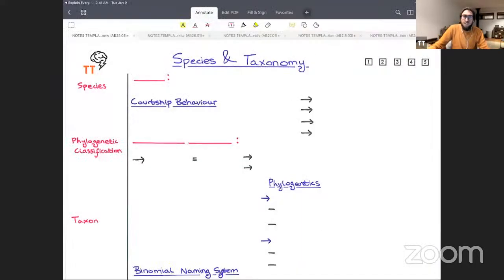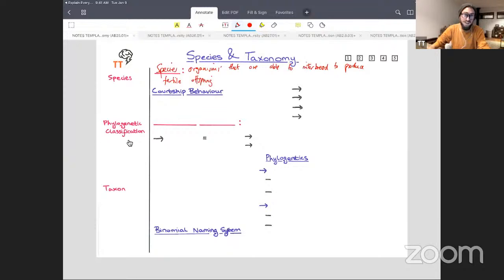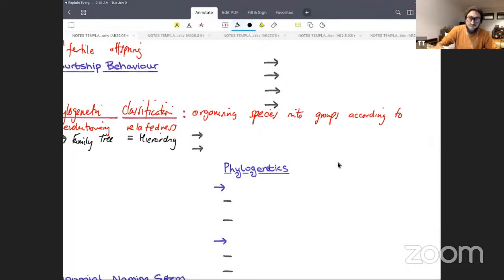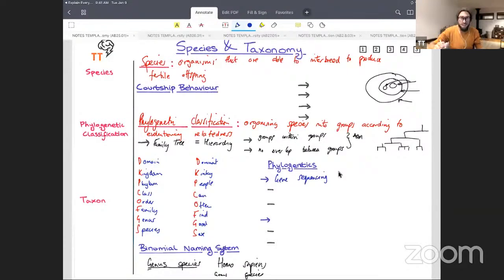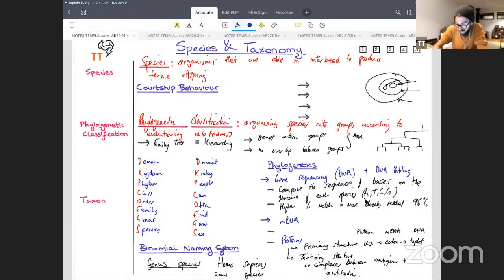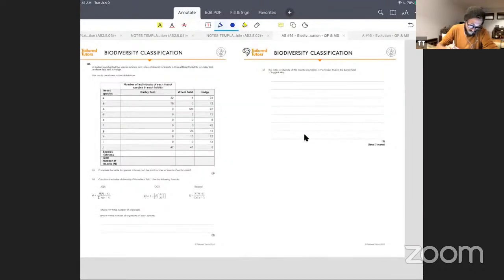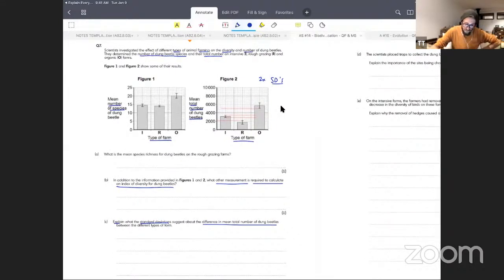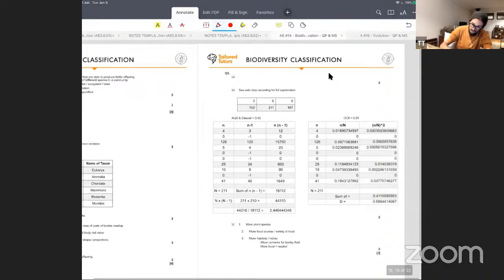Yr 12 - Biology LIVE Class #3 (Biodiversity & Phylogeny)